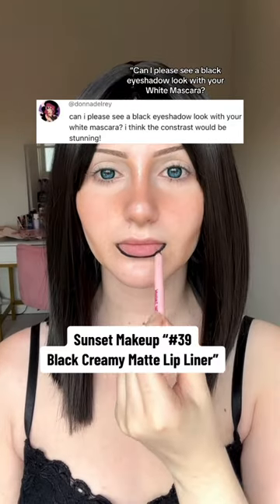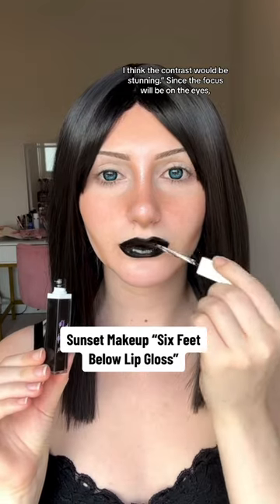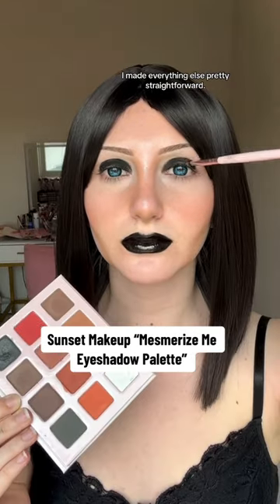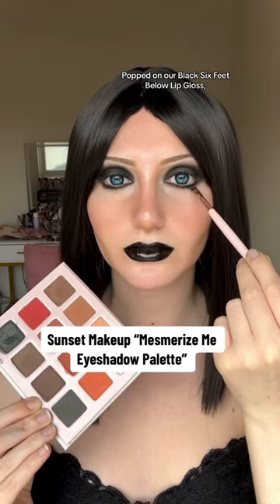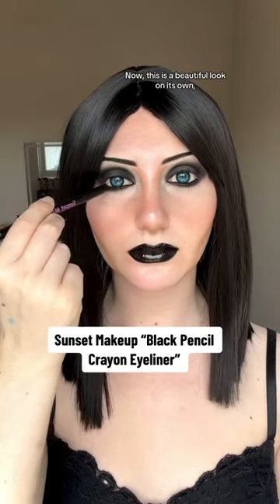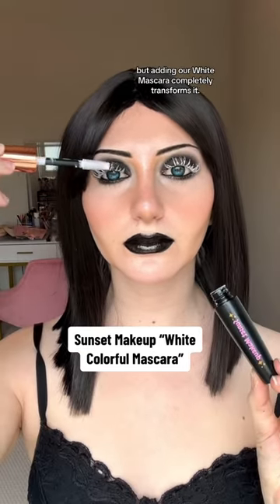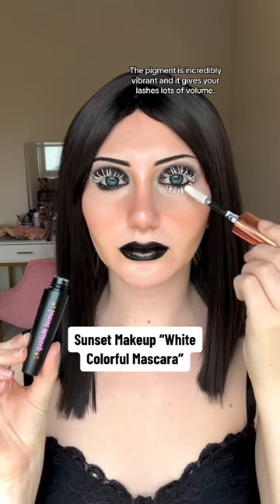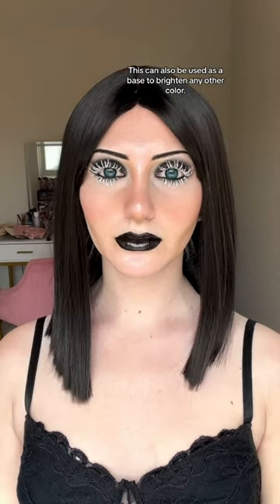Pairing Black Eyeshadow with WHITE MASCARA 🤗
Our Sunset Makeup White Colorful Mascara 🫧⁣⁣⁣⁣